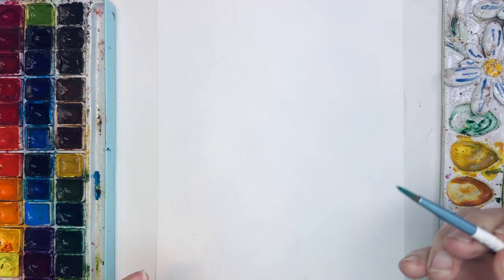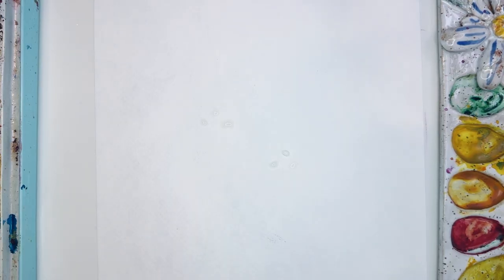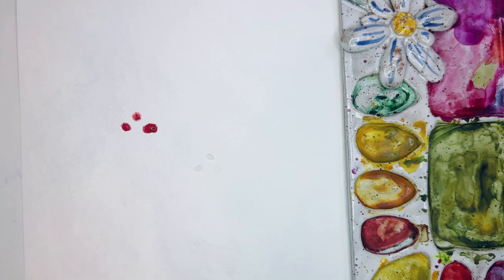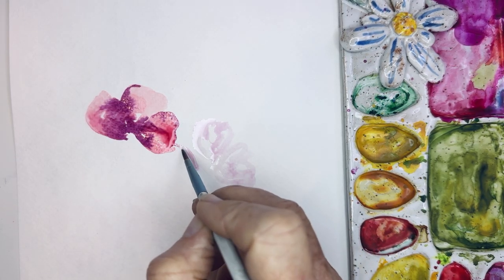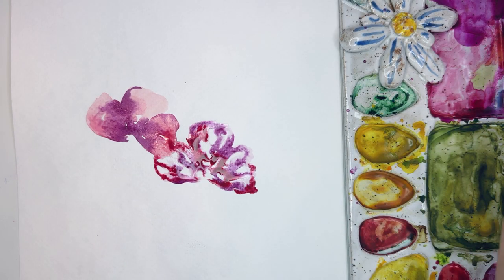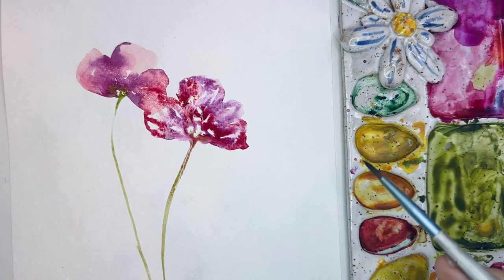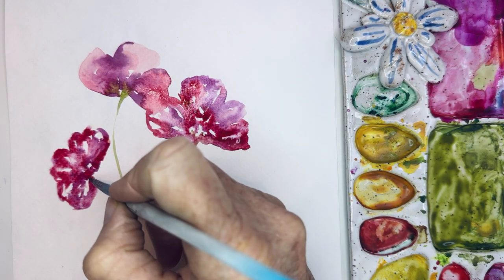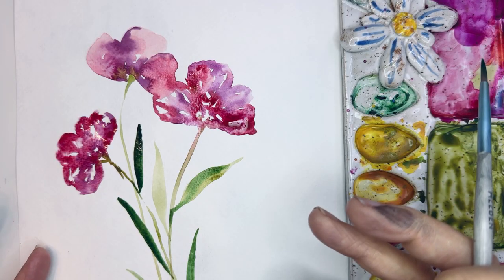Watercolor Beginners, Ever Get Stuck? Do This!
Hello, Beautiful Beginners!  If you love watercolors, and want to learn more, you’re in the right place!

Today I’m painting just for fun, and just for the joy of it.  And with no specific "target” or subject in mind.  I’m going to show you one of the things I do to just relax, play, and enjoy.

Painting and creating is very relaxing, especially watercolors.  But sometimes we can get caught up in the idea of "painting something beautiful", or painting a flower that is "supposed to look just so.” I want to urge you to drop that pressure!  Also, sometimes we want to paint, but don’t know what to paint.

Well here is something you can do, just to enjoy and relax. There are other methods or exercises - this is just one.  I encourage you to use a variety, find your favorites, and just play!  And along the way, you will be amazed at what you discover about how watercolors behave, about watercolor, about color mixing.  This is how children learn!  No Rules, No Pressure—Just Color, Play, Fun & Flow!

This is a very beginner friendly tutorial, packed with practical insights delivered in a really relaxed, easy, step by step fashion.  I'll keep it light and fun, so grab your brush, some gorgeous colors, and let’s play!  This is a chance to unwind, have fun, and tap into your creative spirit. Bring a cup of tea, relax, and let’s create something beautiful together.

About painting any florals, I always encourage 2 things: pick out what is recognizable for you in any subject.  And then secondly, give it your twist, your unique style and colors - make it yours.  You are an artist, make your own art.

Deb xo 🎨😄

BRUSH
- DWArt filbert brush  (SOLD OUT TILL SUMMER 2025)
recommend:
- Princeton Cats Tongue Neptune
- Princeton Filbert 8
- Princeton Round 8
- Student round brush set Excellent beginner set of 10

PAPER
- Artisto pads 140# Cold Pressed

- PAINTS
- Lightwish palette
- Paul Rubens Student palette MeiLiang
- Paul Rubens Watercolors 48 Pro set

OTHER
- Swatch Circle Stamp
- Ranger black ink pad
- Acrylic Block for Stamp

If you love painting florals but struggle with technique, my watercolor course will change everything! Easy, Step-by-step, encouraging and supporting you every step of the way:

Join me for community, confidence and fun!
- Community: Connect with other artists who share your passion. My channel is all about supporting each other and celebrating our artistic journeys.
- Confidence: Painting can be a transformative experience. Let’s build our confidence together and remind ourselves that it’s never too late to explore our artistic abilities.